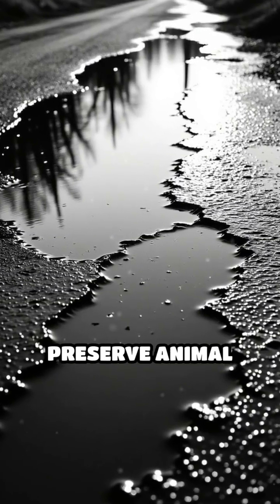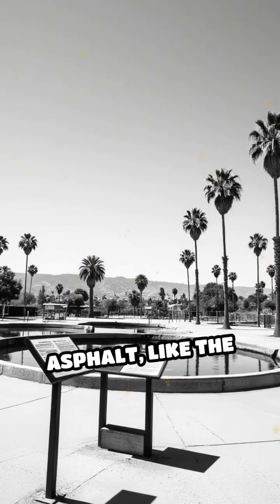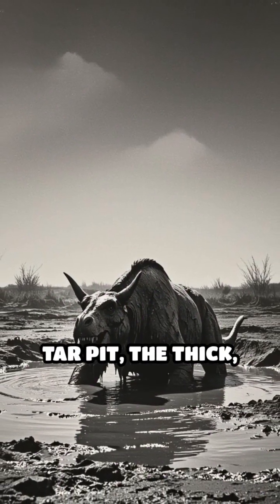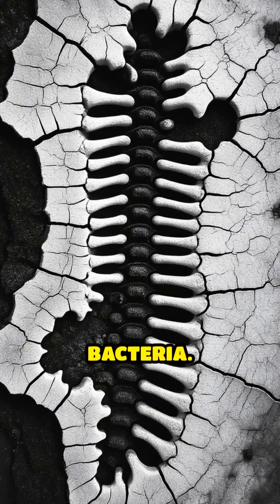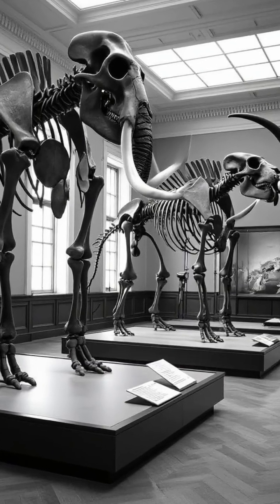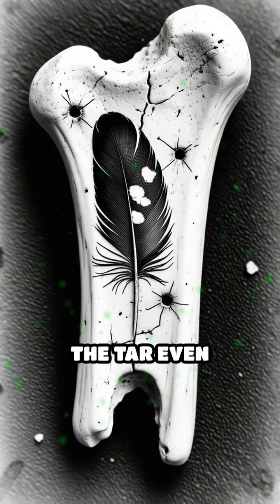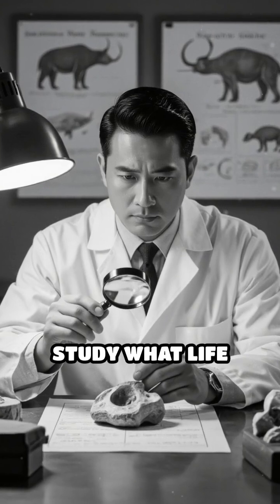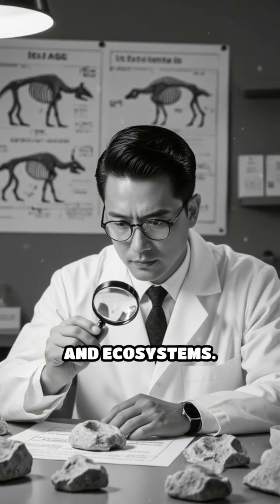How Tar Pits Perfectly Preserve Ancient Bones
Tar pits are nature’s time capsules—preserving ancient creatures for thousands of years! Learn how these sticky traps hold secrets from the past.